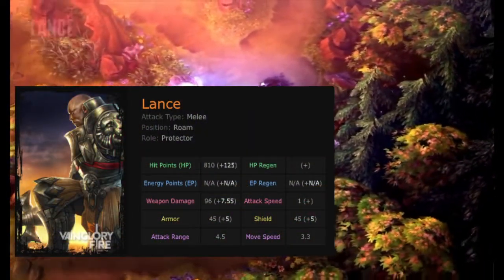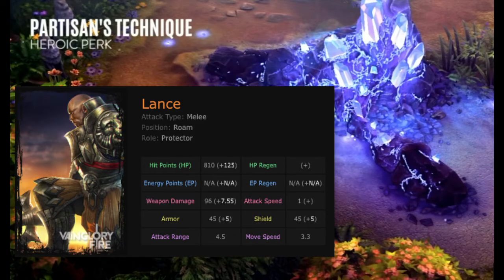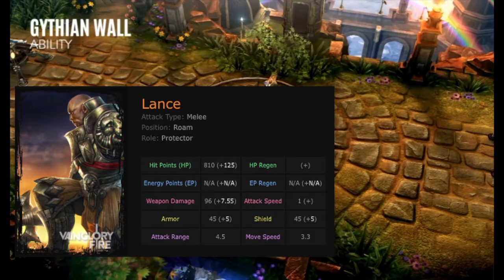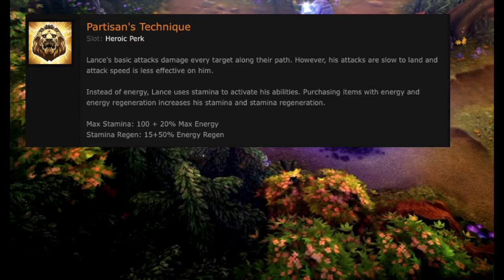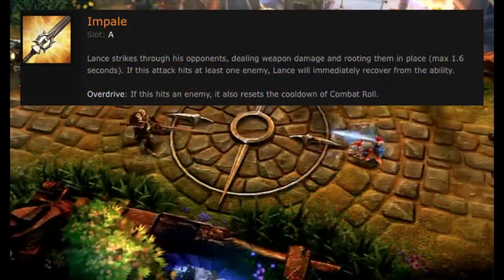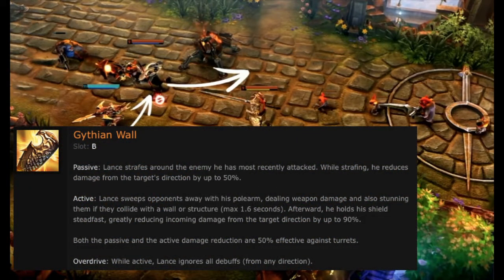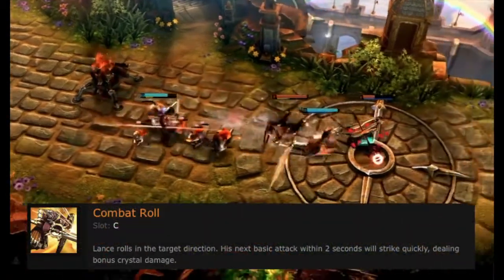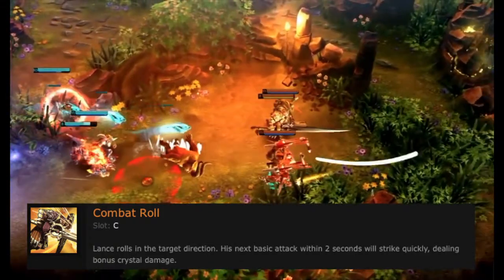VAINGLORY Lance 1.18 Statistics and Abilities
Lance is Vainglory's latest hero and his statistics were just released along with the description of his abilities. This is a quick video covering just the basics. I want to follow this up with a game play video as soon as SEMC opens the Vainglory servers back up. LANCE HYPE